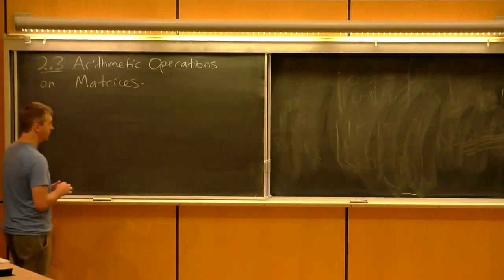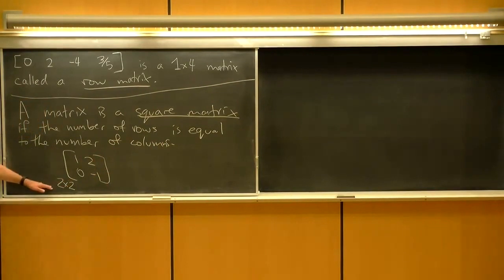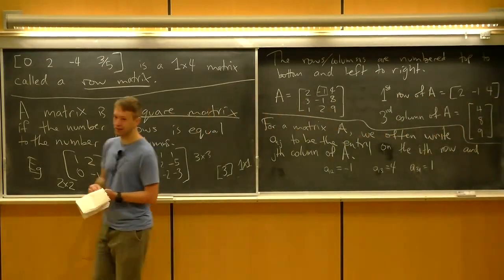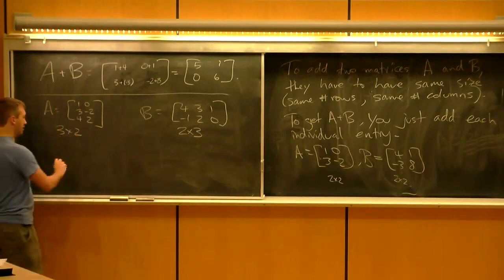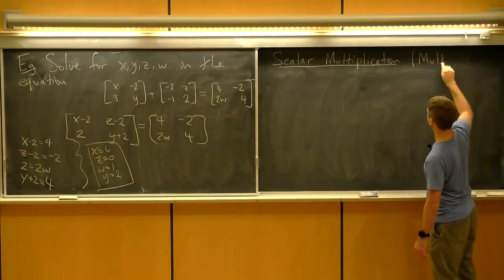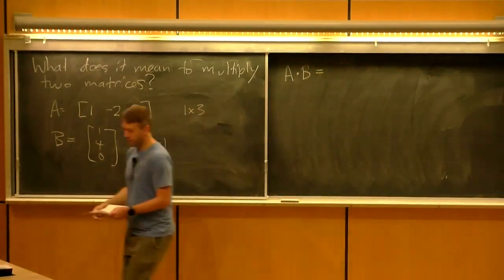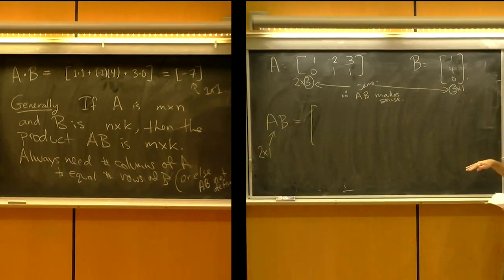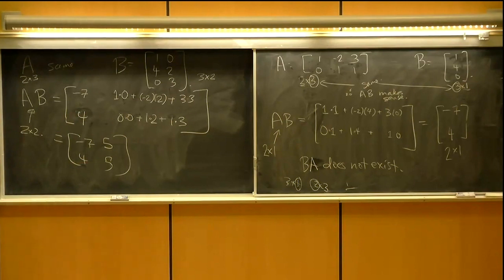Arithmetic Operations on Matrices. UVic Math 151